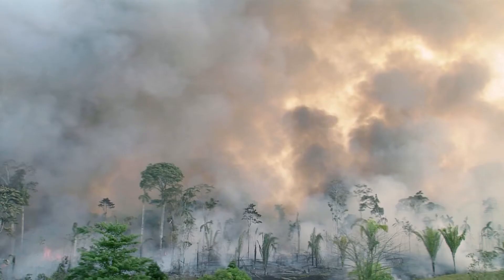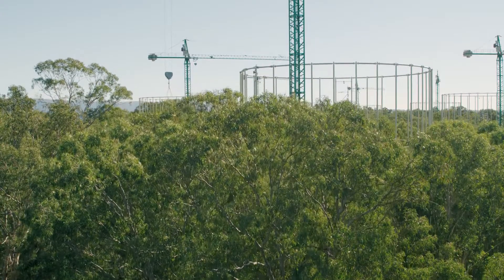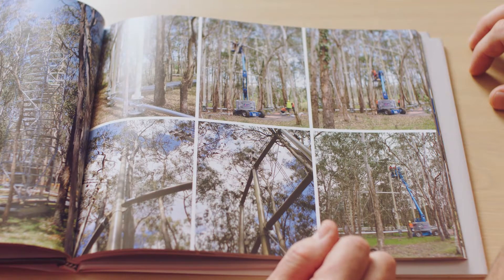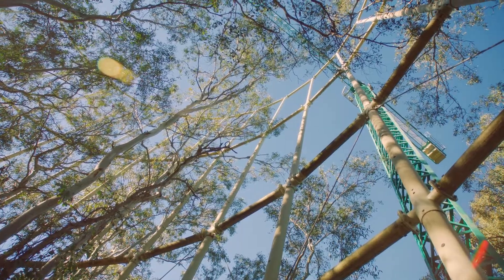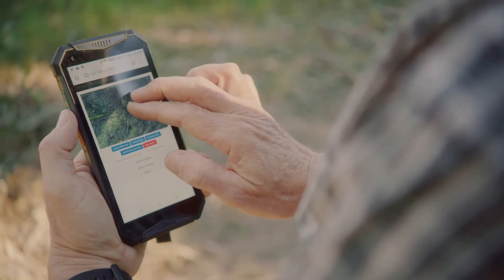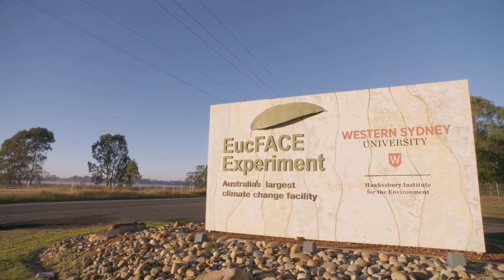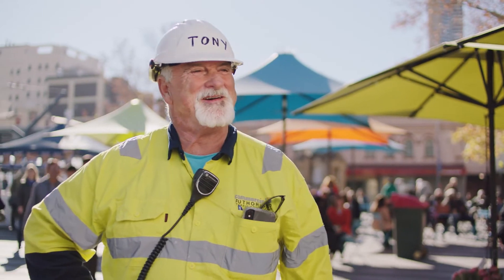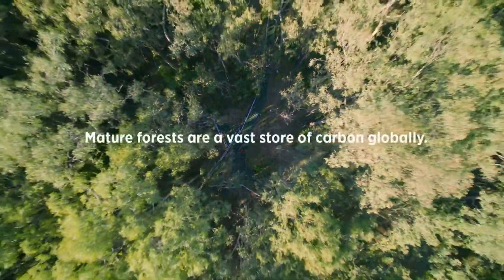EucFACE Facility – From Western to the Atmosphere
EucFACE is designed to predict the effects of rapidly rising atmospheric carbon dioxide on Australia's unique native forests.